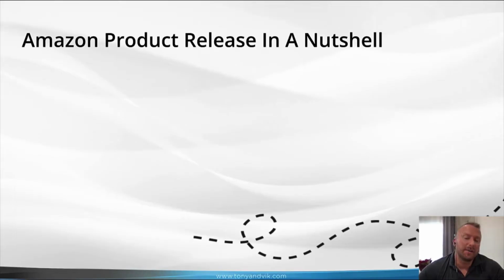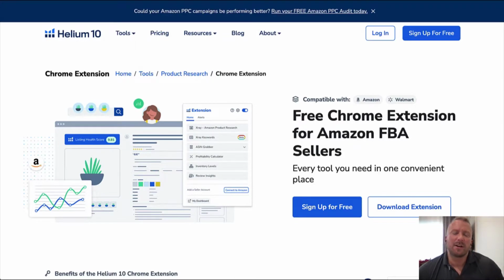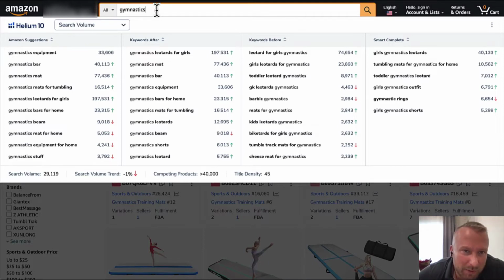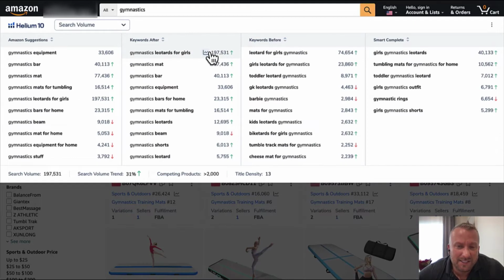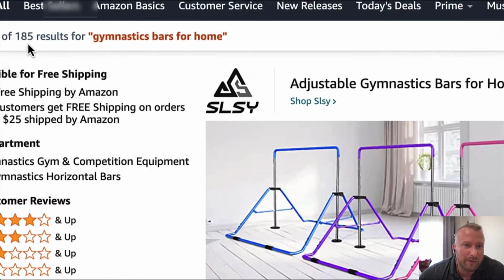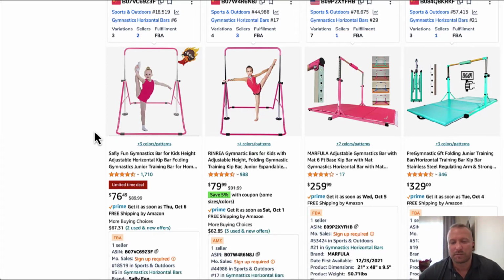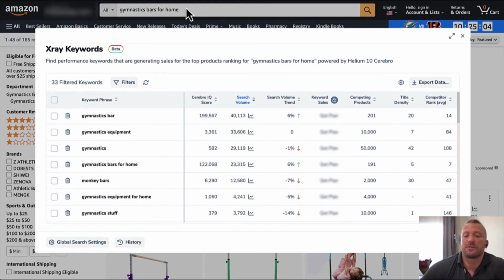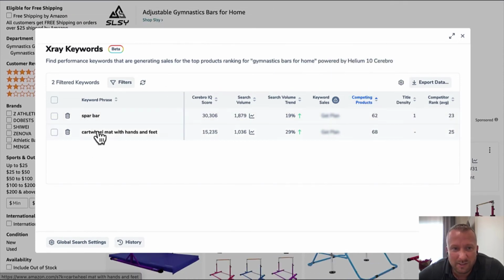Amazon FBA Tutorials: Helium 10 Extension for Amazon Sellers - Viktor Villand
Have you noticed this new Helium extension which allows you to find amazing product ideas for Amazon?

Not only product ideas but allows you to validate different markets and keyword phrases on Amazon easily.

In this video, I'm going to walk you through how to use the extension and how it is going to be beneficial for new products and market research.

Agree or disagree? Let me know your biggest takeaway and questions in the comments. We’ll reply to everyone.

Sign up for my free training, and let’s start working on your business together

TIMESTAMPS:
00:00 Intro
00:50 APR in a Nutshell
02:29 Helium 10
08:54 Xray Keywords